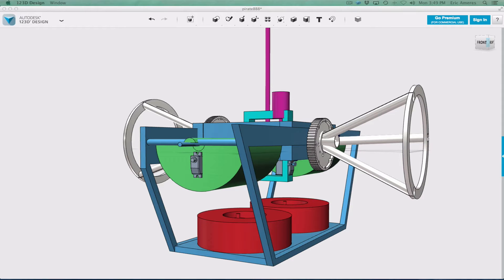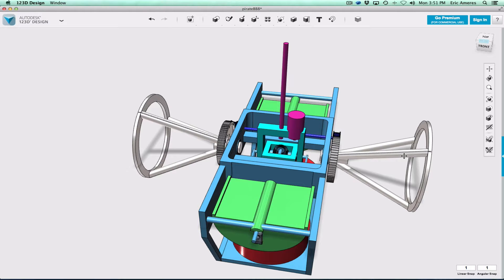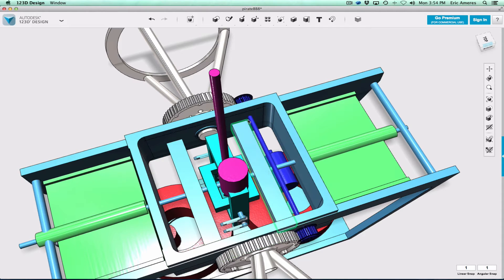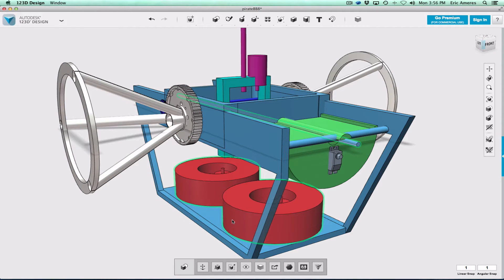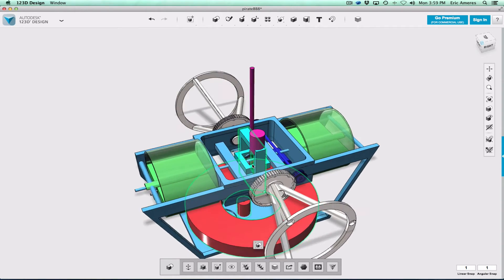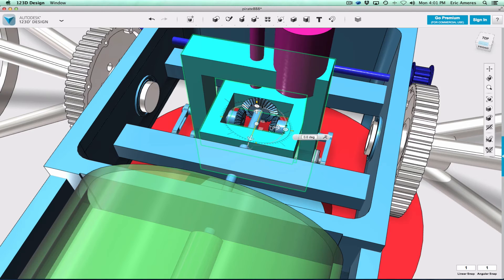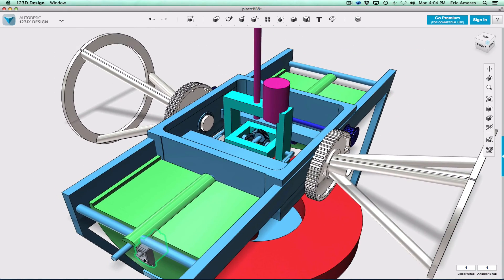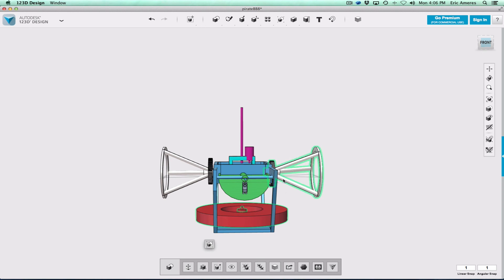Designing a compact drive train for a 1:1 scale BB8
My take on the axle drive for a full scale BB 8.  This version allows for tilt, rotation and full head articulation (360 tilt and rotation)

Hopefully this video will help explain how my drive and head control system will work. Lofty goals include:

1- some good approximation of all full range of character motion ( 360 degree tilt and spin of body and head independently)
2 - lots of room for tuning stability (agility, side to side tilt, counter balanced head)
3 - compactness - allow for some amount of animated panels.
4 - charge batteries without opening up the body!
5 - all real weight other below the center line of the body.

Am I forgetting anything?